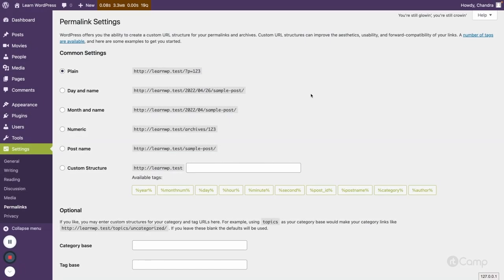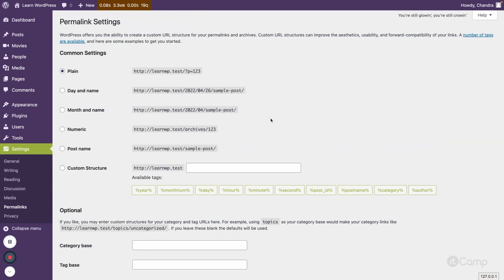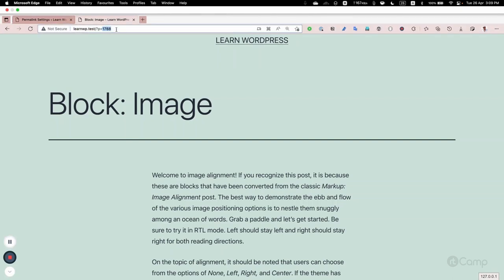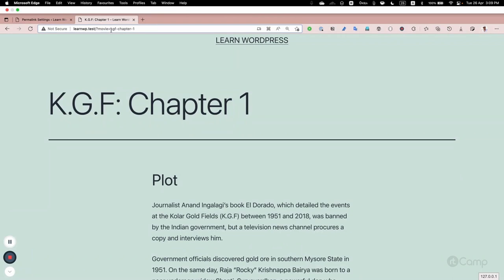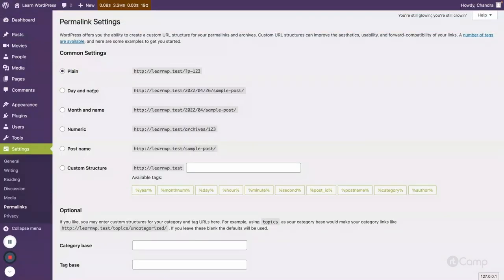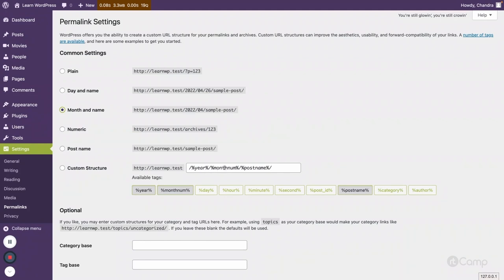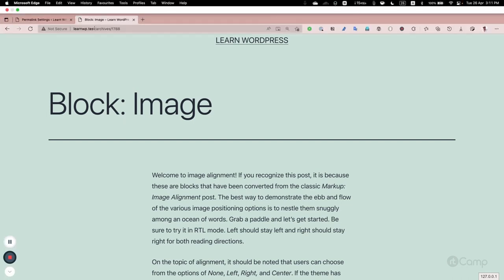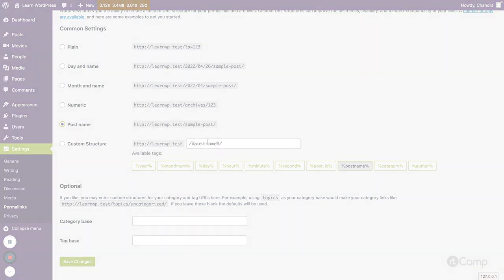Rewrite API Overview